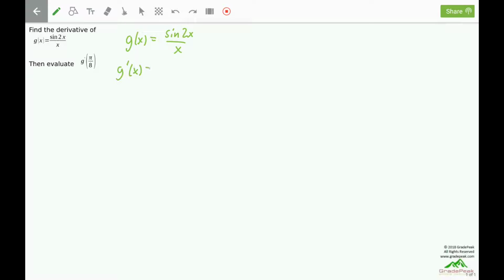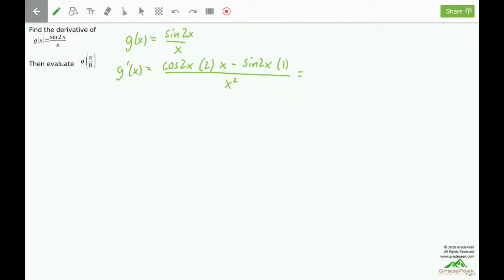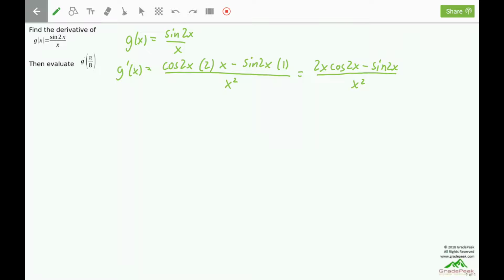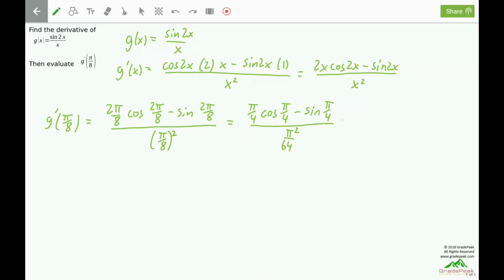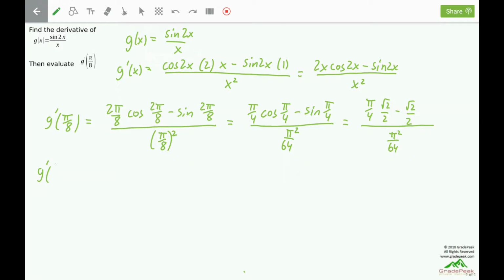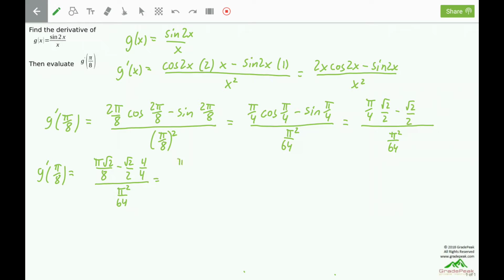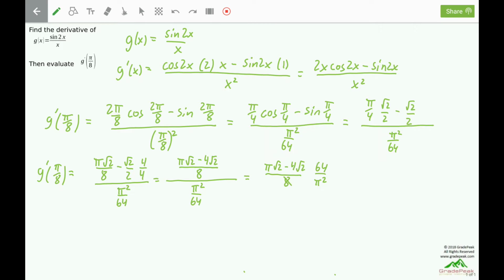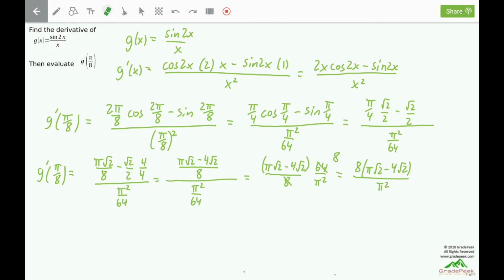GradePeak Calculus 1 Derivative Combined Rules 2 03